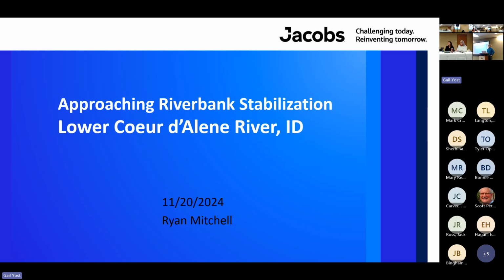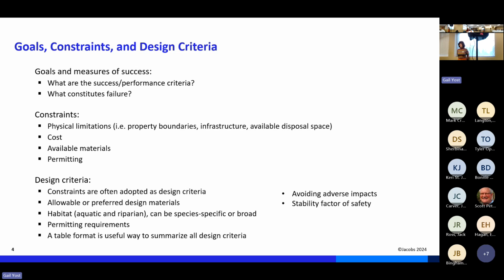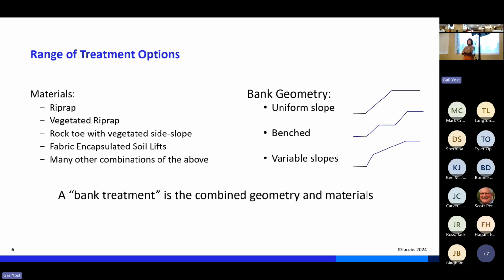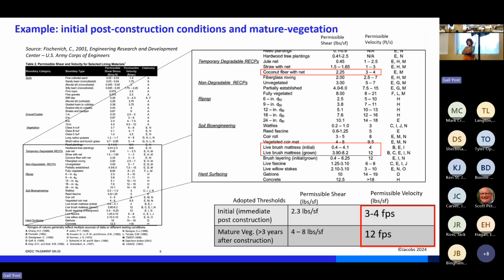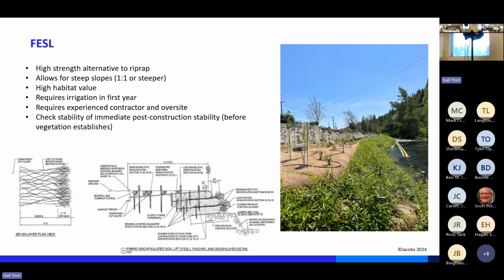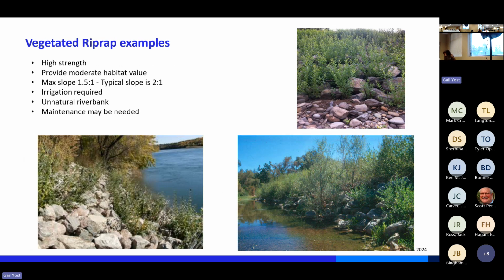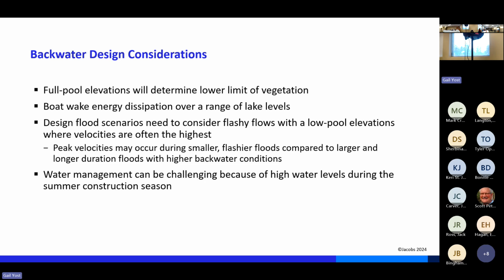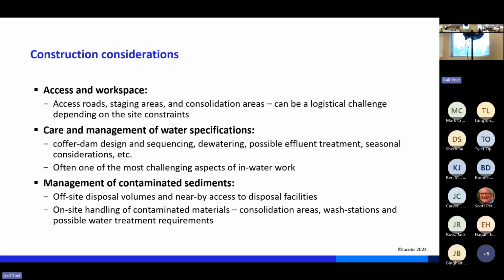Bank Stabilization Presentation BEIPC 11/20/2024